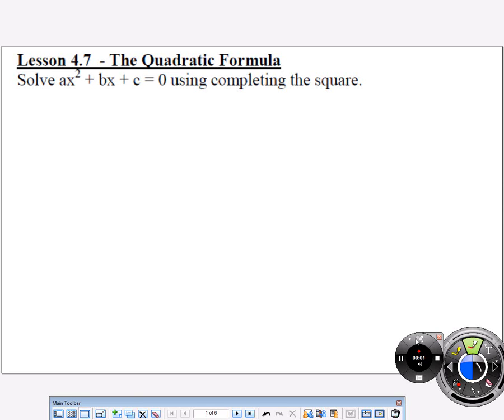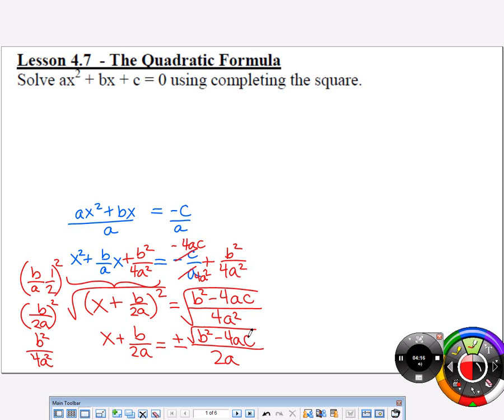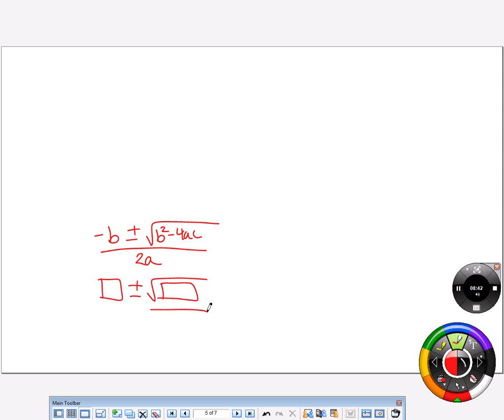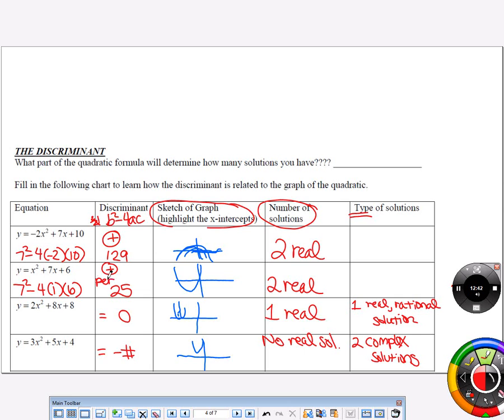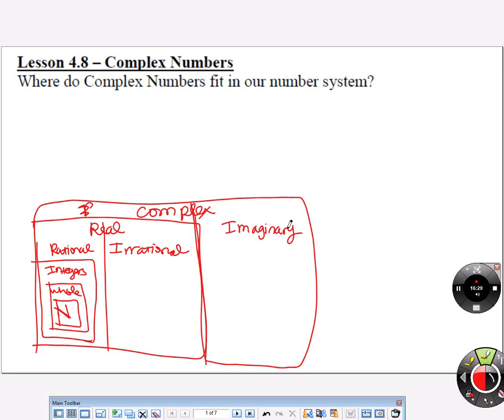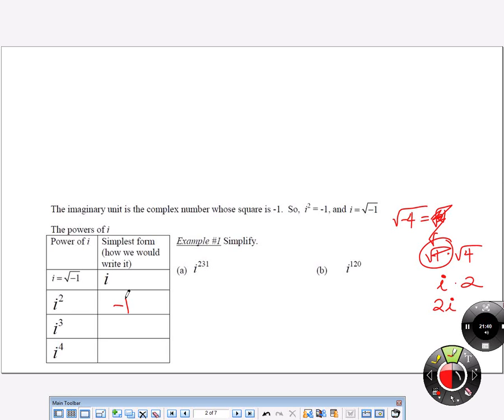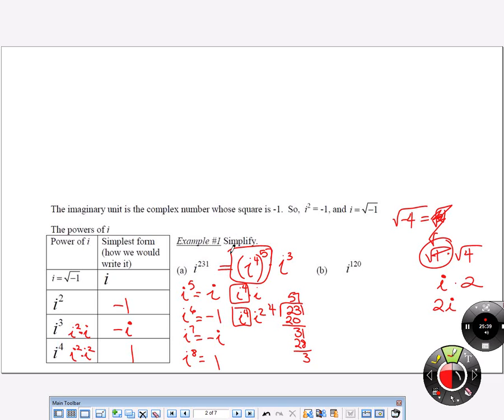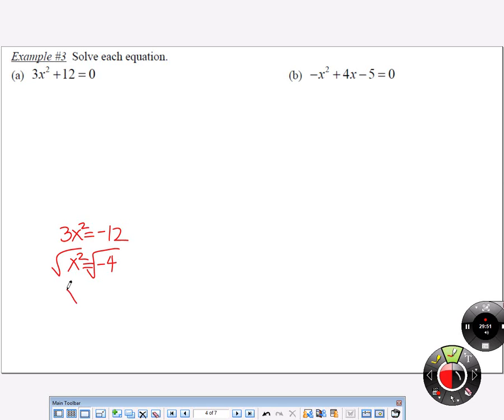notes on discriminant and complex numbers